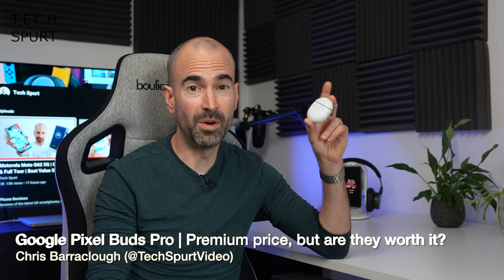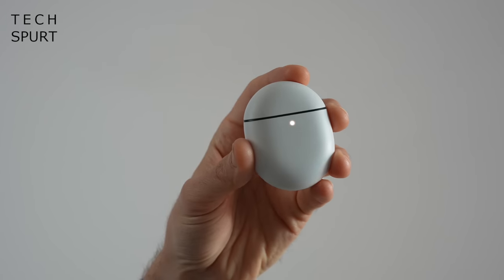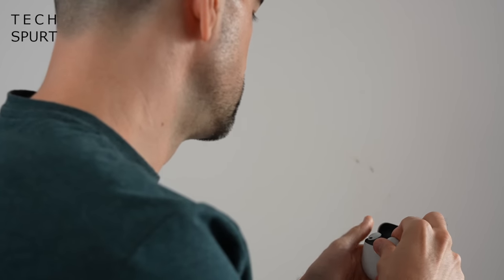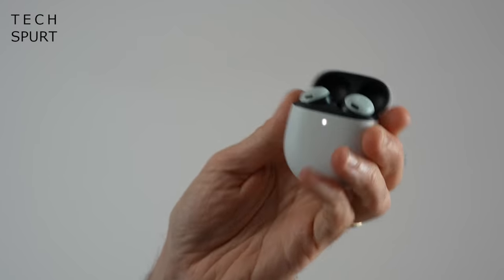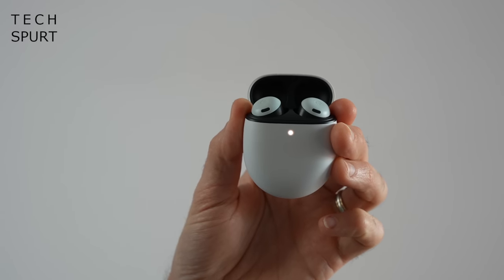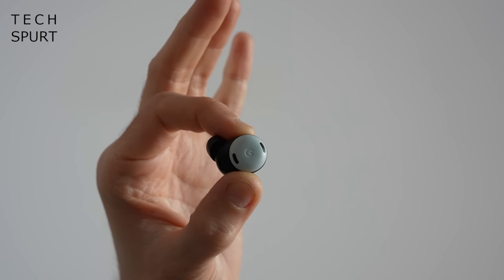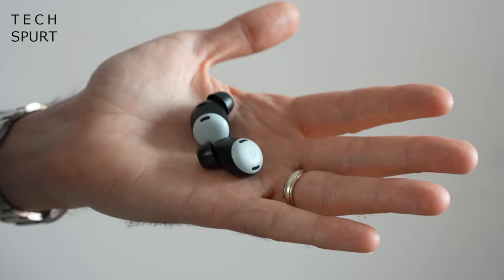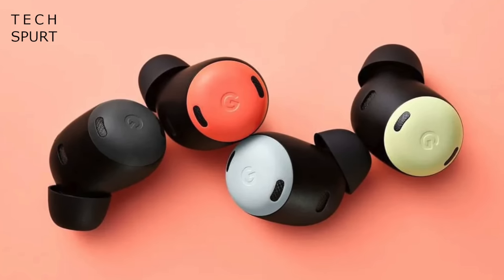Pixel Buds Pro Review | Best New True Wireless Earbuds?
Reviewing Google's Pixel Buds Pro, some premium True Wireless Earbuds fresh for 2022 boasting ANC (Active Noise Cancelling), dedicated Google Assistant support and slick design. I've been testing the Pixel Buds Pro as my full-time Bluetooth earphones for a few days so here's my early verdict. Check out my coverage of other 2022 TWS to see what else is about!

Compared with the A-Series True Wireless Earbuds, you've got several upgrades to help justify that high price (£179 here in the UK). The Pixel Buds Pro offer full noise cancellation (not the adaptive variety), plus extended battery life - up to seven hours of use per charge. That design is excellent, too. Google has slimmed these things down with a perfect fit, so they're comfortable to wear all afternoon.

The Pixel Buds Pro don't support many codecs vs other premium 2022 rivals, but audio quality is still decent. And while the ANC isn't the best around either, it's good enough to dampen down surrounding noise when needed.

So what do you reckon of Google's new true wireless earbuds? Tempted over the cheaper A-Series, or looking elsewhere? Let us know below!

Google Pixel Buds Pro Review Chapters:
0:00 - Waffle
0:41 - Design
2:41 - Setup
3:26 - Controls
4:35 - Google Assistant
5:18 - ANC
6:06 - Audio
7:09 - Mic test
7:34 - Battery life